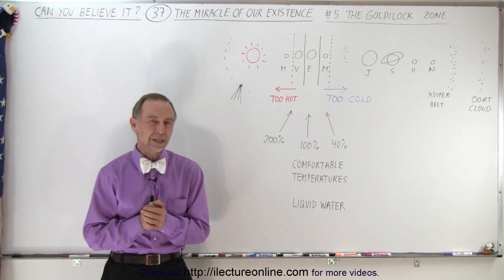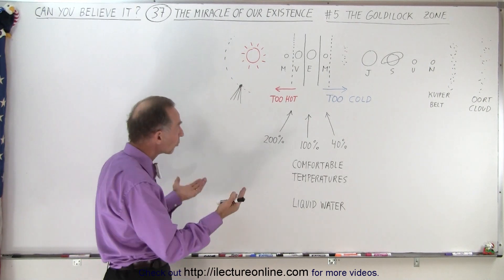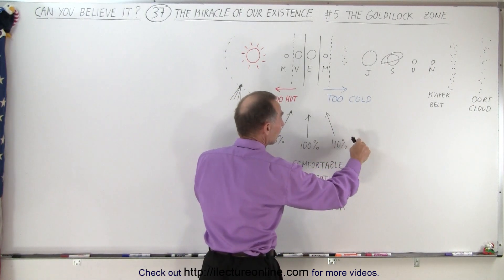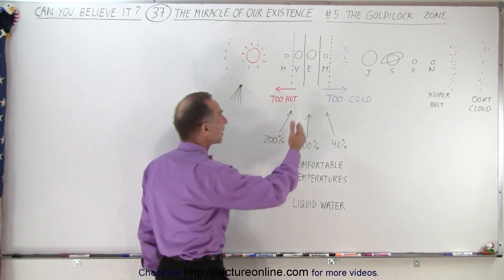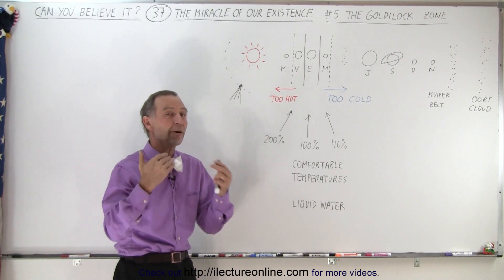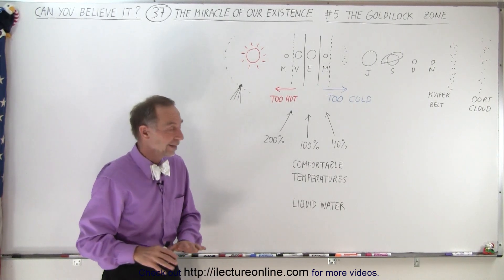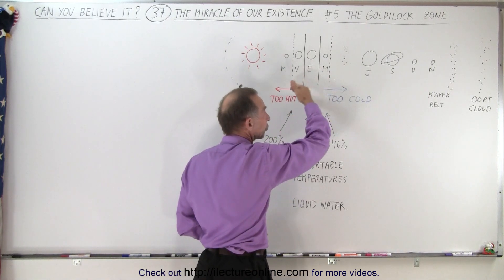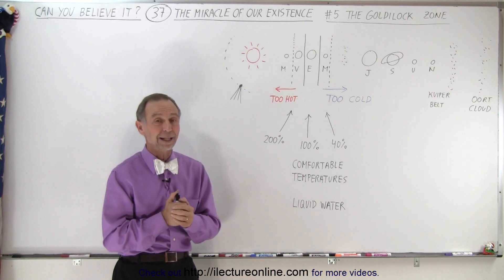Can You Believe It? #37 The Miracle of Our existence (5 of TBD) The Goldilock Zone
(#5)  We will learn about how important The Goldilock Zone (not too hot, not too cold, not too big, not too small, not too close, not too far) is for life to exist on Earth.

Title search on other plateforms:  Can You Believe It? #37 The Miracle of Our existence (4 of TBD) Where Did Allthe Water Come From?

Title:  Can You Believe It? #37 The Miracle of Our existence (6 of TBD) The Right Size Planet